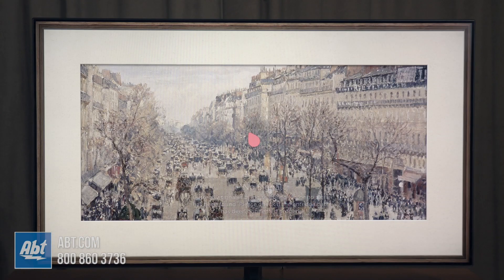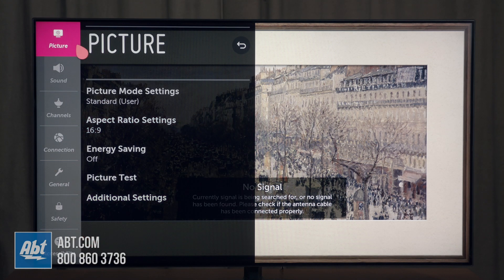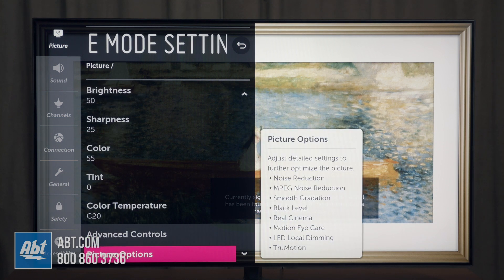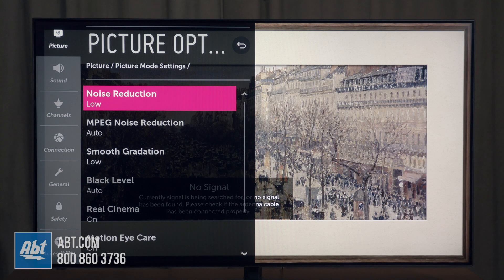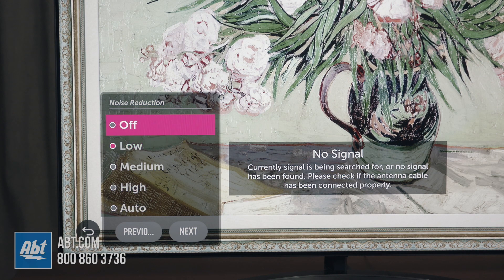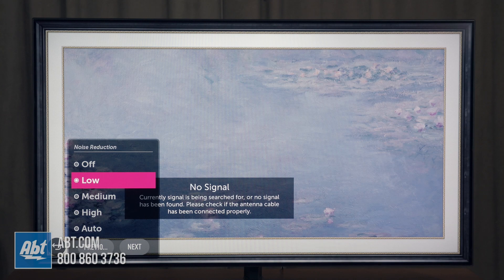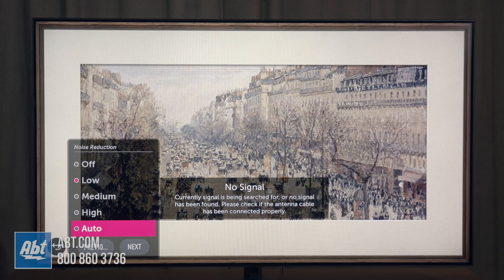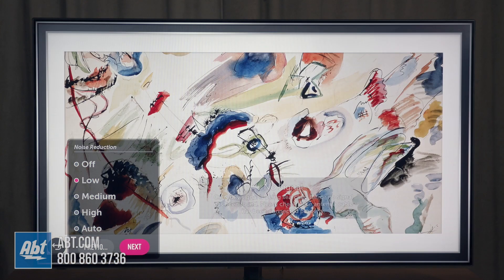How To Reduce Image Noise On The LG SM9000 Series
In this video we show you how to access the menu to help reduce image noise on the LG SM9000 series TVs.

Shop for the SM9000 series at Abt